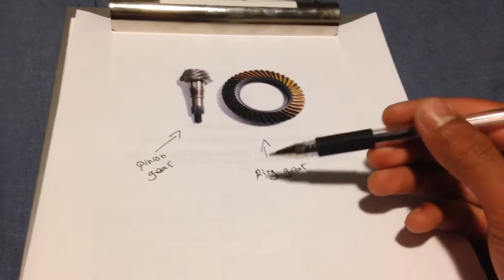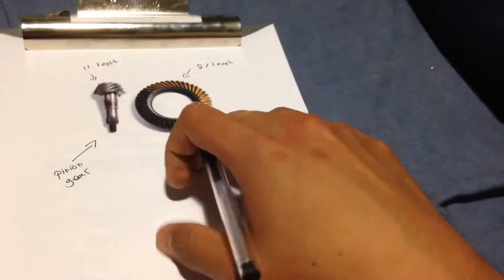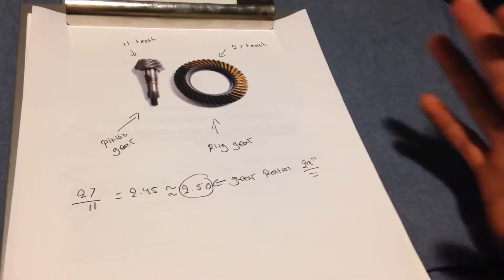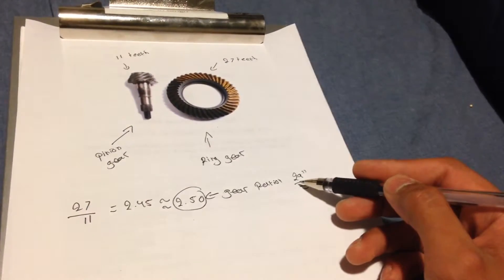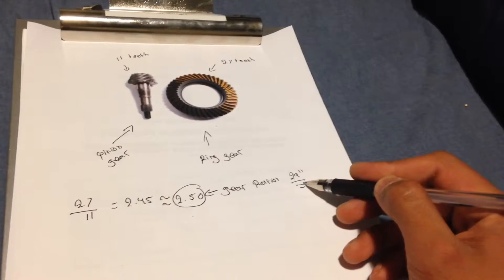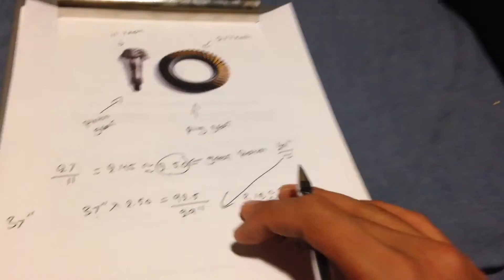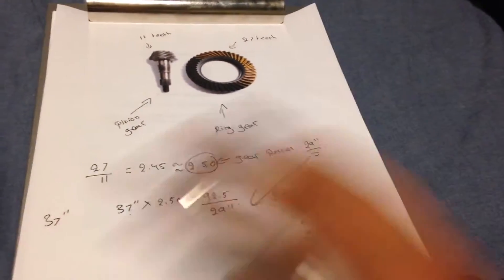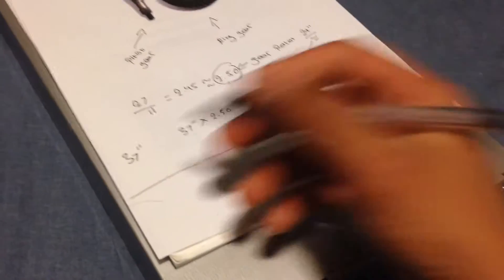How to calculate your gear ratio for bigger tires!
Today Kevin shows the fans how to calculate there gear ratio on any vehicle so they can tell what gear to run when getting bigger tires!